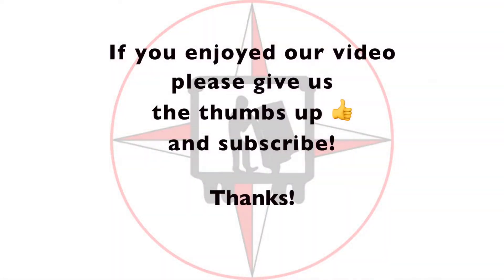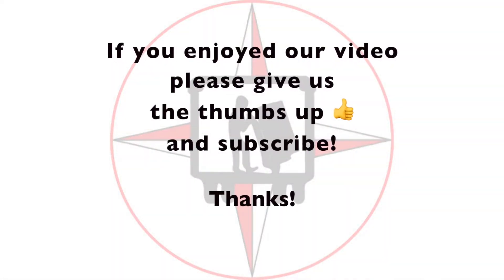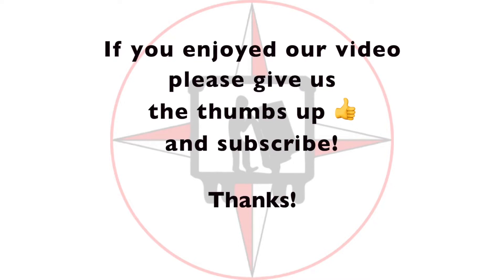PREPPING OUR TRUCK TO MOVE MONSTER GUN SAFES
PREPARING THE TRUCK TO BE ABLE TO MOVE VERY HEAVY GUN SAFES
Today we will do some welding.

VLOG 134